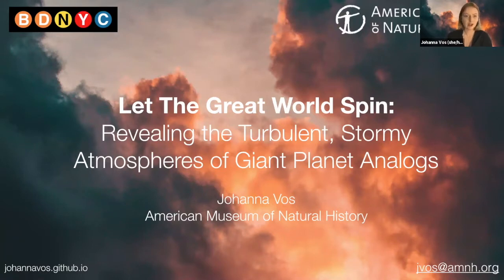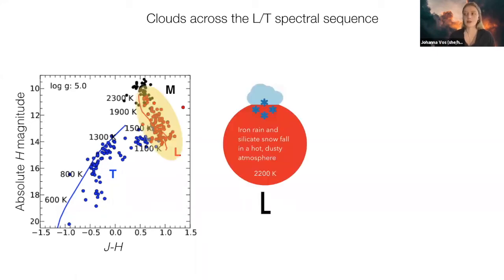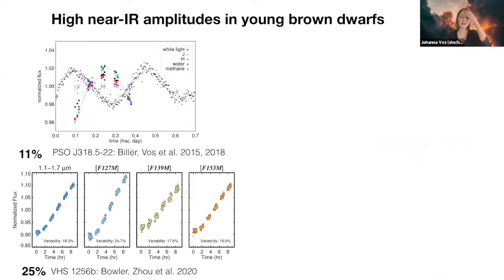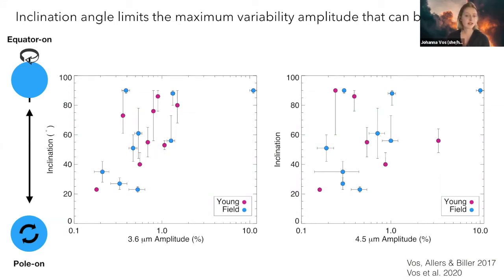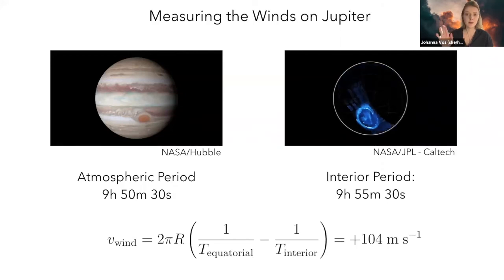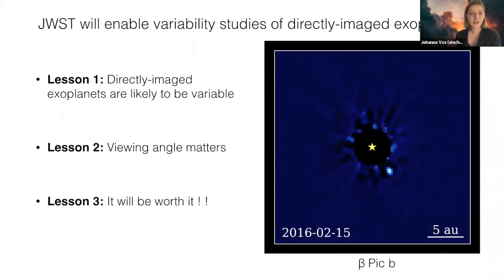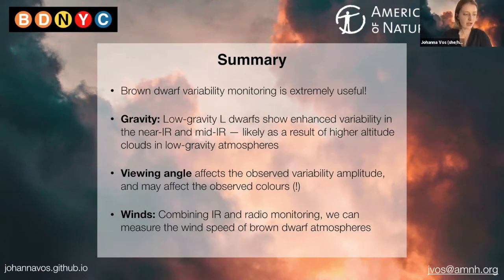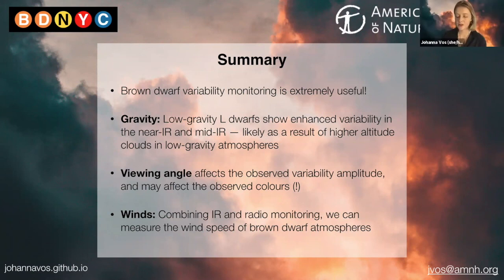Let The Great World Spin Revealing Turbulent, Stormy Atmospheres - Johanna Vos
Brown dwarfs act as powerful analogs to the directly-imaged exoplanets, with similar temperatures, masses and compositions. Photometric variability monitoring of brown dwarfs is a unique probe of their atmospheres, as it is sensitive to condensate clouds as they rotate in and out of view. Variability has now been robustly observed in a range of L, T and Y spectral type brown dwarfs and more recently in planetary-mass companions and free-floating exoplanet analogs. In this talk, I will discuss some of the key takeaways from our recent variability studies of brown dwarfs, as well as prospects for extending this work to directly-imaged exoplanets in the future. In particular, I will discuss the effects of surface gravity and viewing angle on observed variability properties, as well as a novel technique to measure brown dwarf and exoplanet wind speed. More details